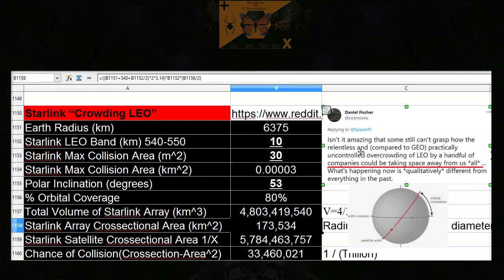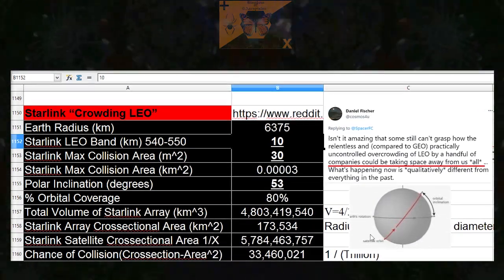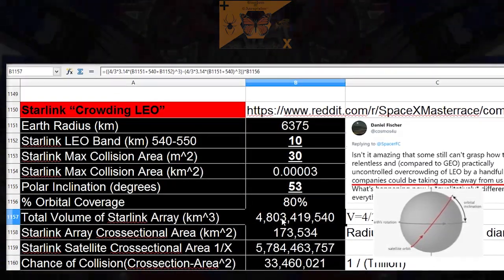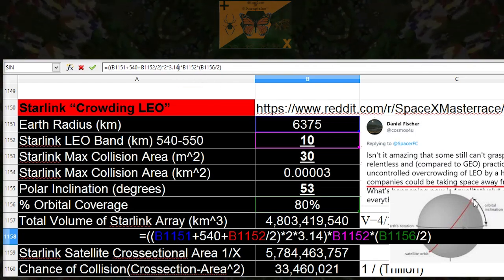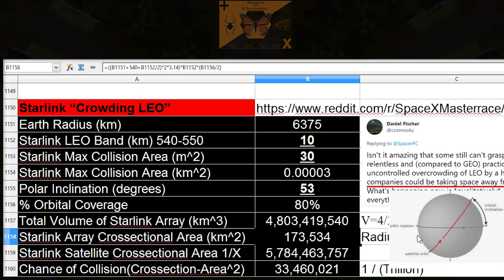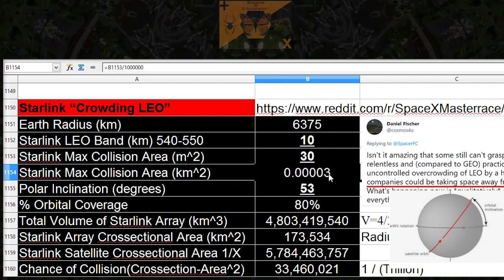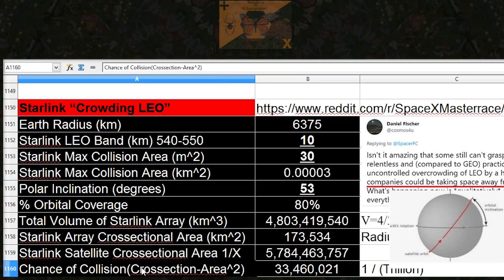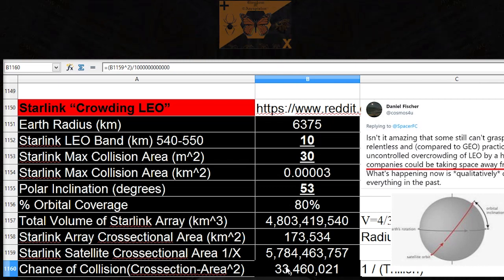Starlink Collision Math: How Crowded is LEO Getting Really?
On second thought...the final X^2 calculation is unnecessary. So the answer is 1 / 5,800,000,000th